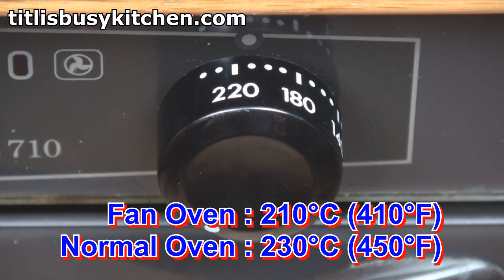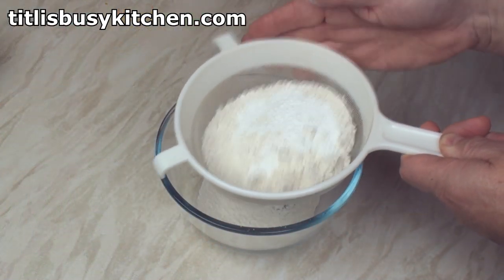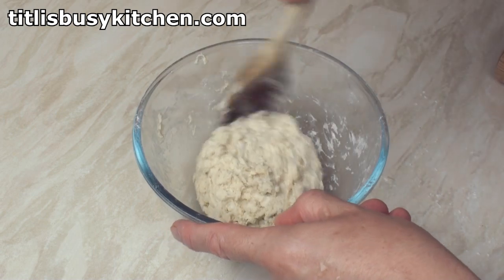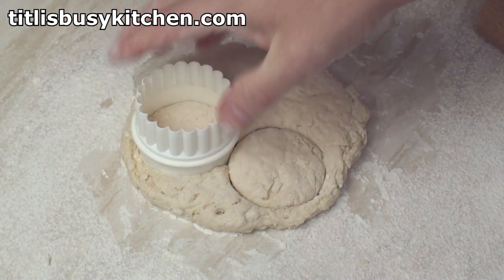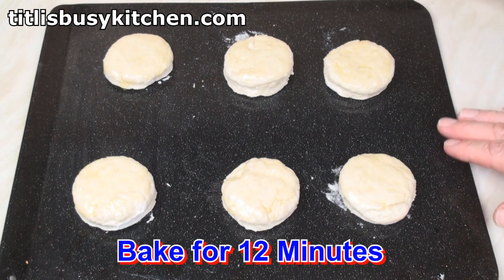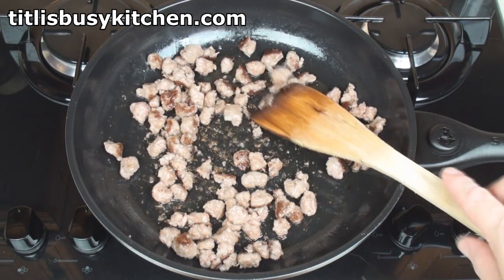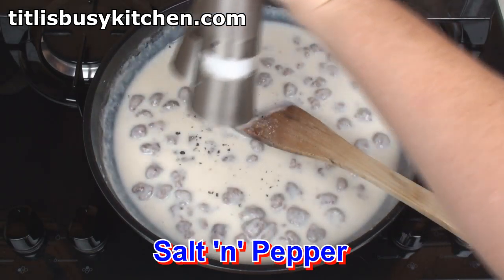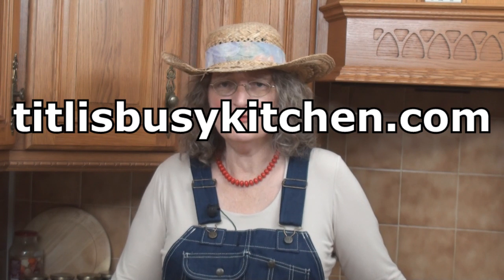Buttermilk Biscuits with Sausage Gravy Recipe - Titli's Busy Kitchen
Git yerself a taste of good wholesome Southern food with this simple yet delicious recipe for buttermilk biscuits and sausage gravy.